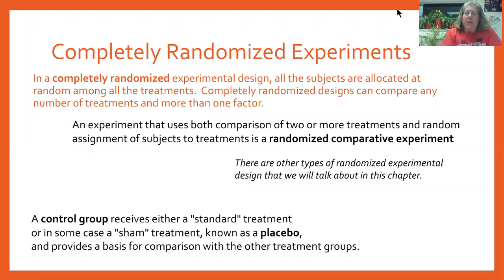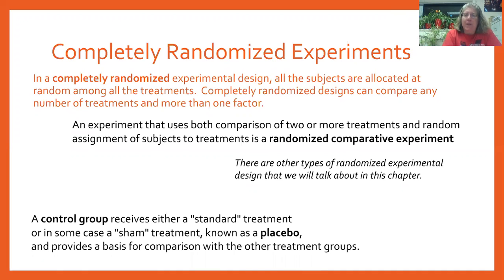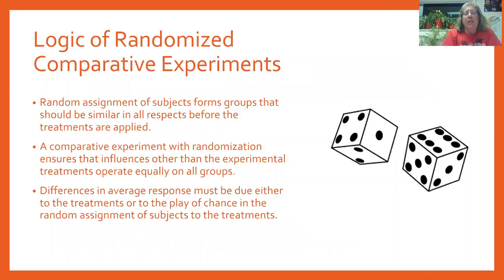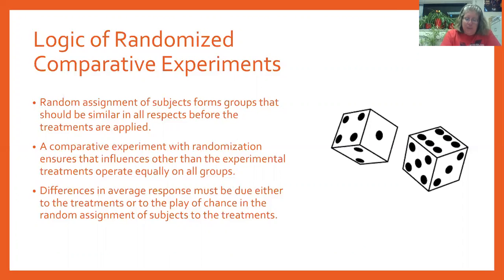Math 113 Ch 09J (Completely Randomized Experiment)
Randomized Comparative Design, logic behind randomization in experiments